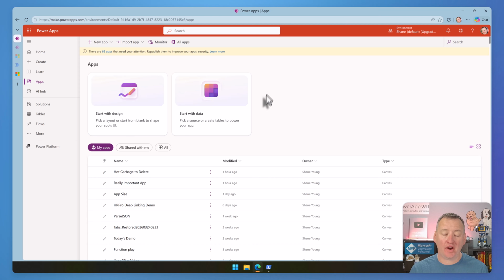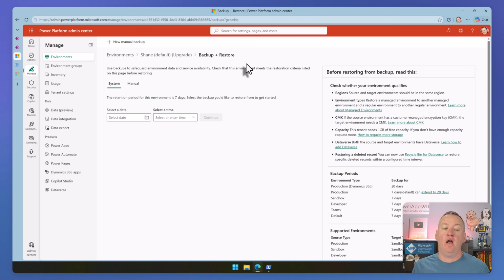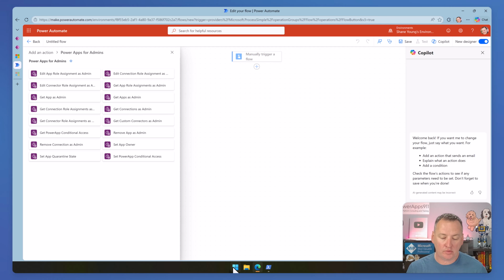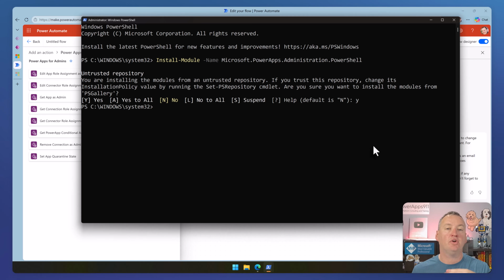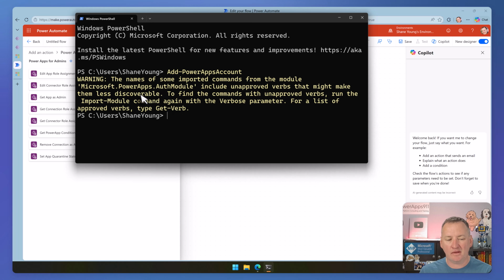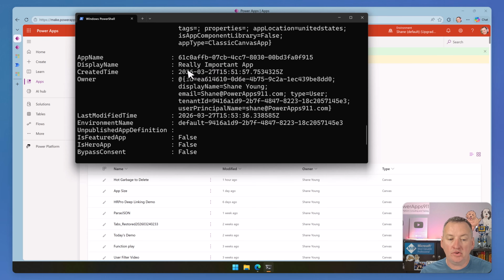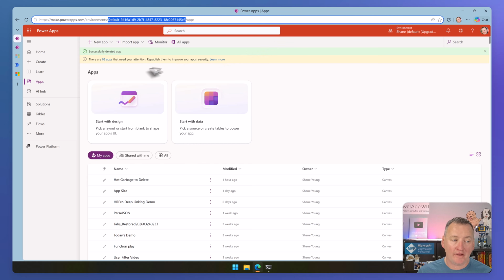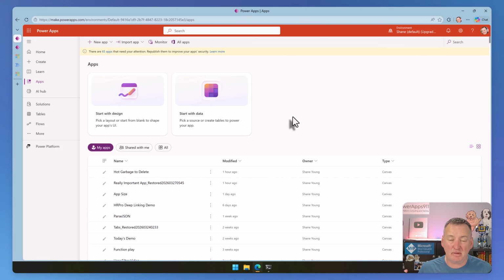How to Restore a Deleted Power Apps Canvas App Step by Step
Learn how to restore a Power Apps canvas app by using PowerShell. Accidentally deleting a Power Apps app happens, happened to me, and in a panic I found the answer using Windows PowerShell for Power Apps to recover my deleted app.

0:00 Power Apps Restore
0:58 How not to Restore a Power Apps Canvas App
3:42 Use Power Apps to recover a Power Apps Canvas app
4:24 Install the Power Apps PowerShell modules
7:50 List of deleted Power Apps
10:21 Recover a deleted Power Apps Canvas app
11:49 Reviewing the restored app